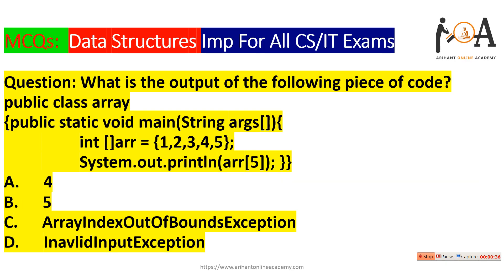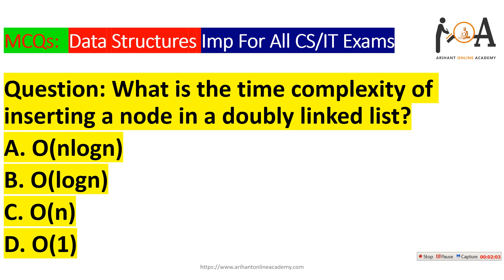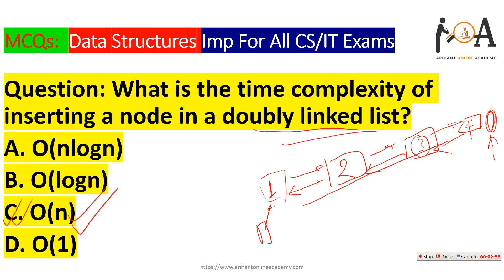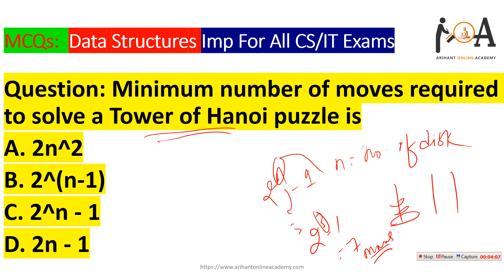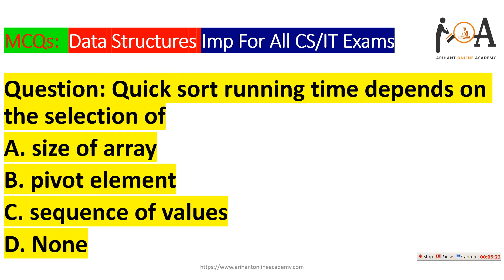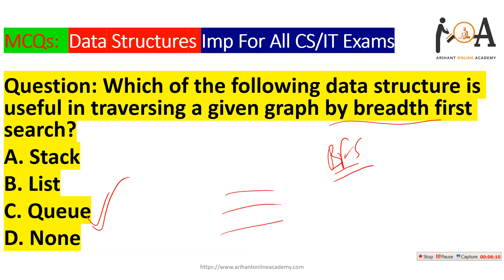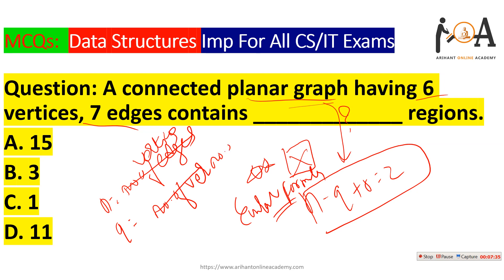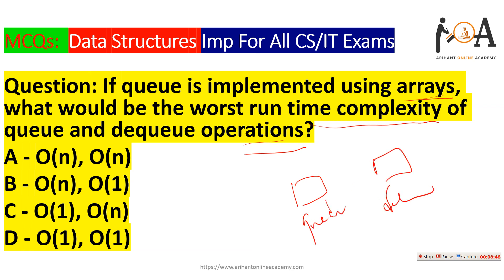Data Structures MCQs Part-03 | GATE, PGTRB, UGCNET, ITOfficers, NVS/KVS CS & All CS/IT Exams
Dear Students,
Data Structures is one of the very important subject in every CS & IT exam as it consists core concept of computer science and required concepts for learning concepts of computer science and information technology in very detail. Here, we have discussed some of the very important Multiple Choice Questions which will very helpful for you in your exams.